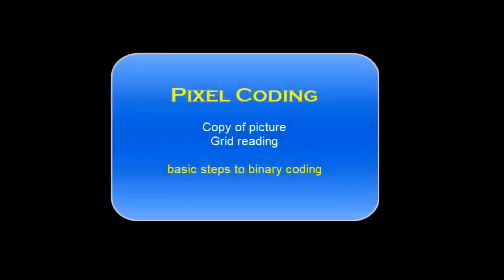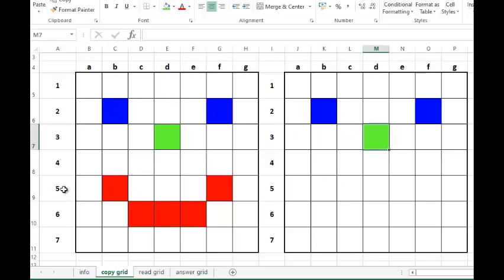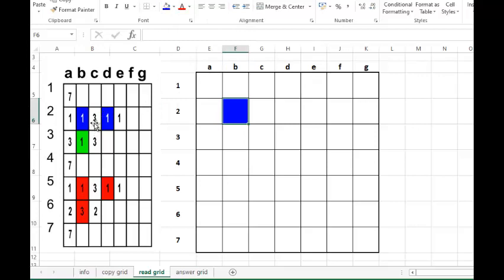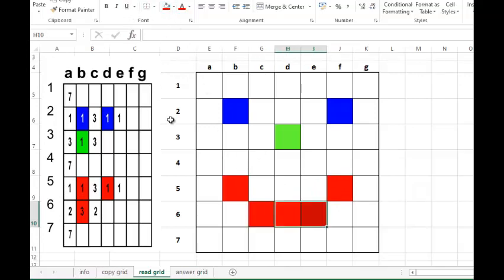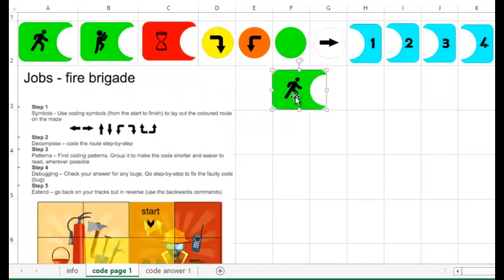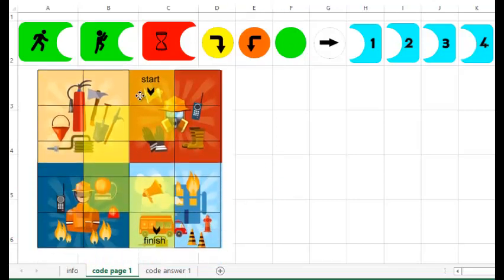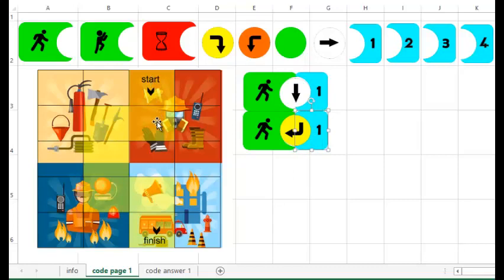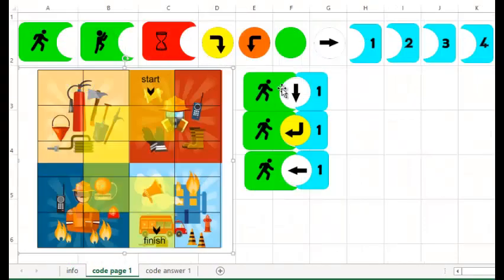kine khodi excel